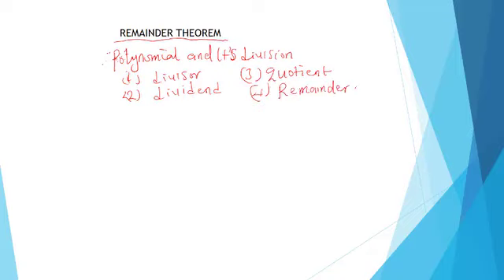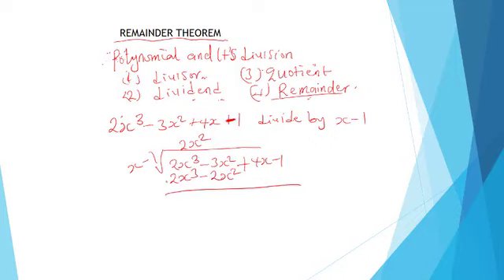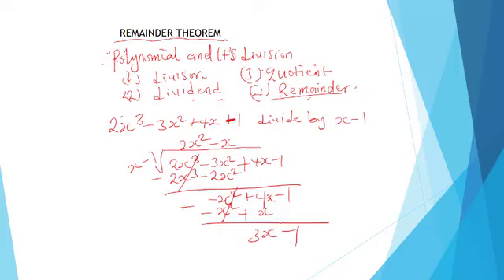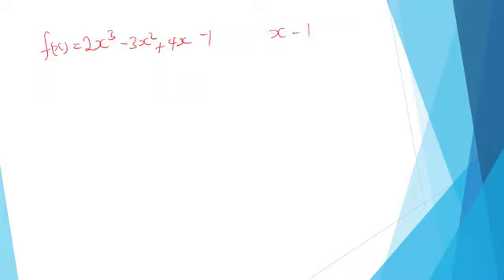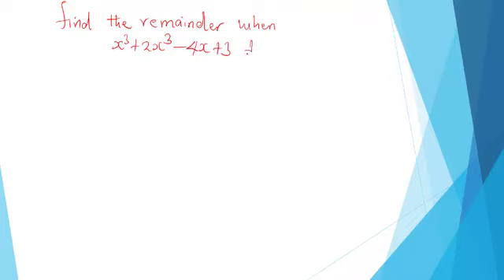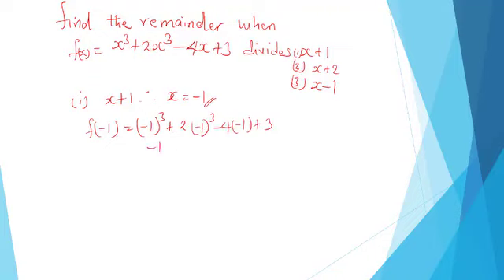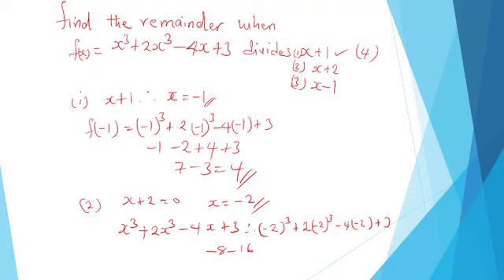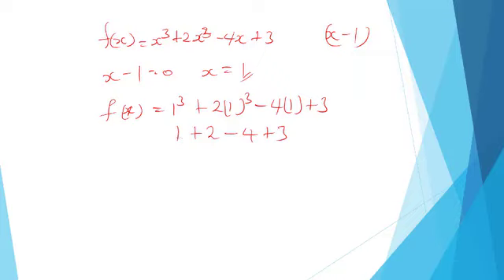Remainder Theorem [SS 2 JAMB Tutorial, WAEC, NECO, Post-UTME, NABTEB]